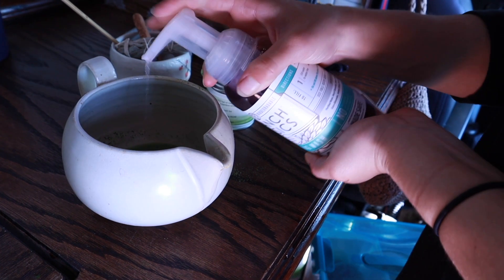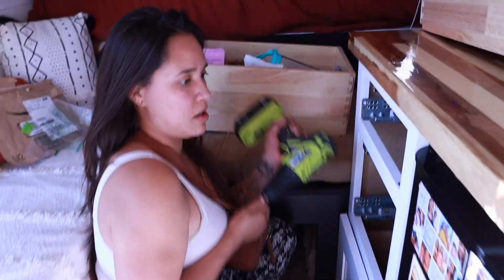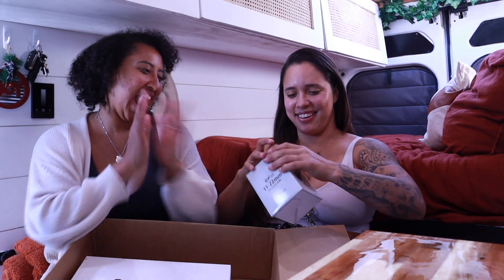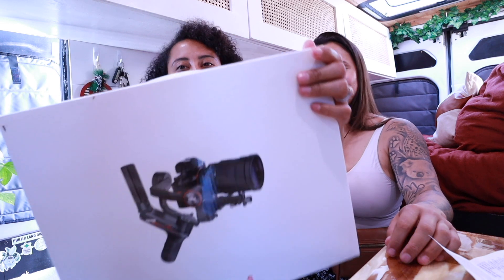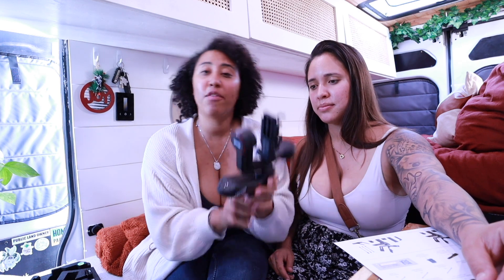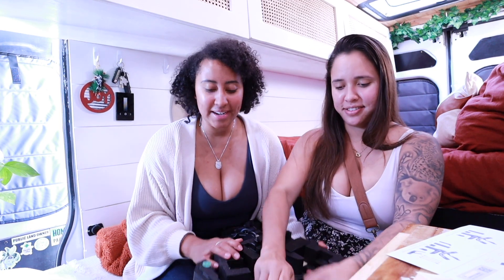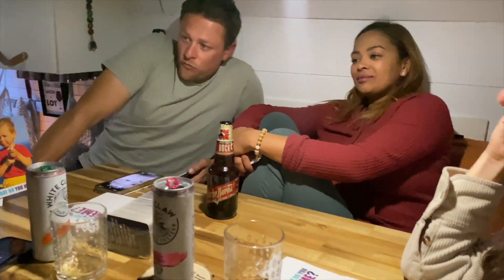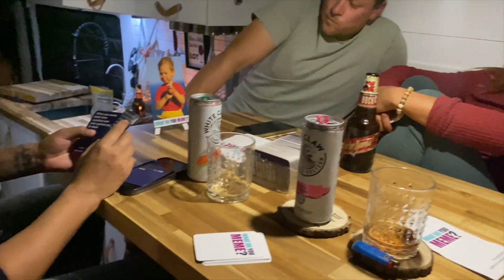Exciting Package Unboxing | Christmas Night with Friends | Vlogmas 2022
We got a very exciting package that we were so excited to open and share with you all. In the evening we ended up going out with our friends that we've been with for the past few days to a pizza spot and walked around the little town for some Christmas vibes!

Hello Friends! We're Destiny and Elizabeth, a lesbian married couple that travels full time in our self converted van. Our Goal is to visit ALL 50 states in out van and we want to share our adventures and travels with you! We will be sharing our journey and tips on what to do, where to go and what to eat(plant based of course) plus so much more that we do during our travels. We hope that you join our lil family on here and so happy you're choosing to be apart our journey and we hope you enjoy our videos.

FTC Legal Disclaimer - Some links found in the description box of our videos may be affiliate links, which means that we will make commission on sales you make through our link. This is at no extra cost to you to use my links and/or codes however it is just one more way to support us and our channel :)